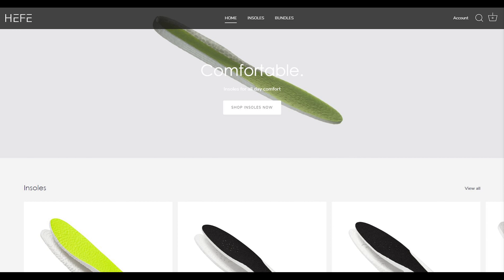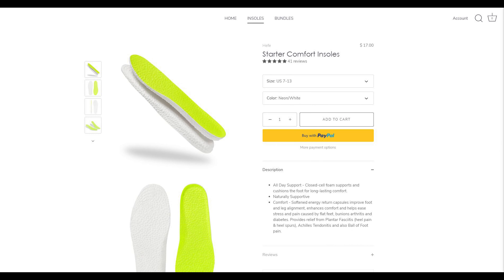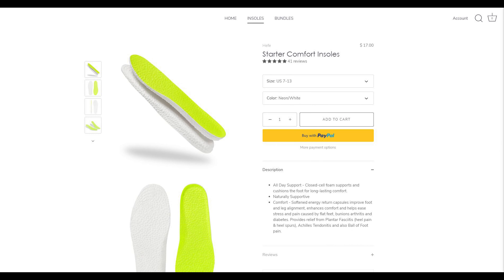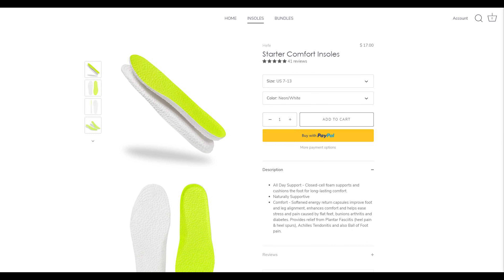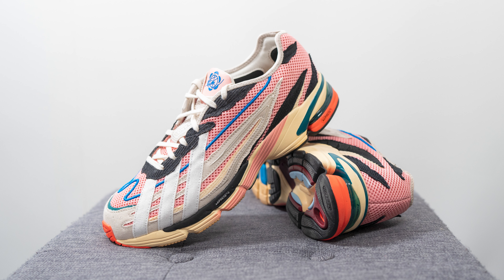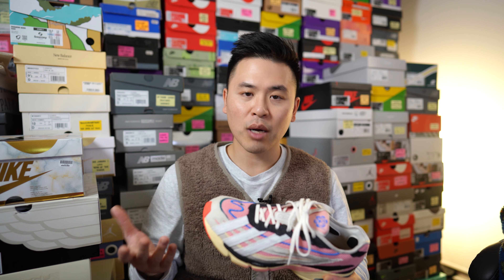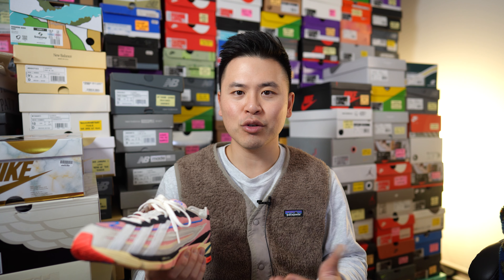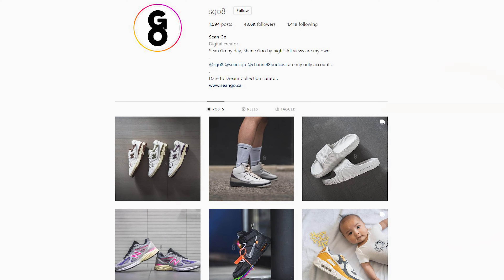Sean Wotherspoon x Adidas Orketro "White / Easy Yellow": Review & On-Feet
Adidas teamed up with Sean Wotherspoon again recently to release his unique spin on the Adidas Orketro model. Inspired by the look of sneakers from the 2000s, this pair is given a creative spin with a mix of materials like canvas and corduroy. The colour palette is also extremely unique with predominantly pink shades. Check out my review of this interesting collaboration and let me know what you all think!